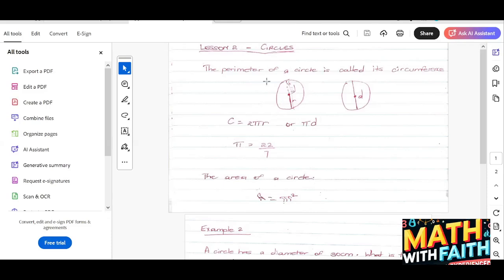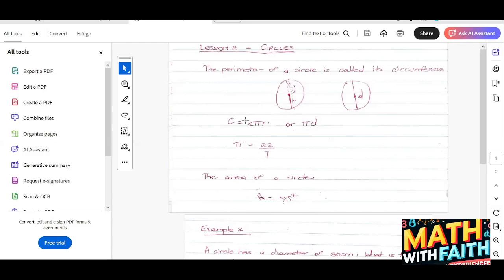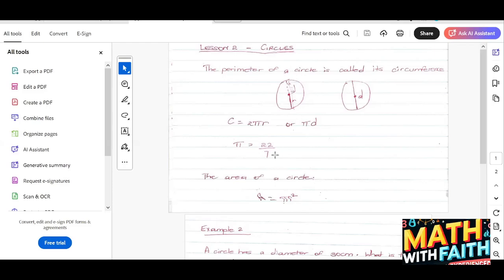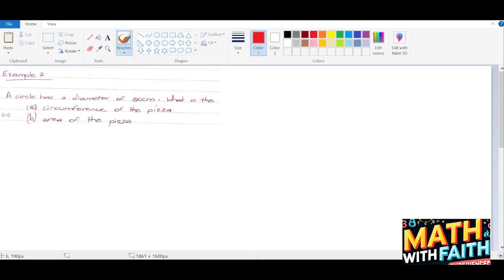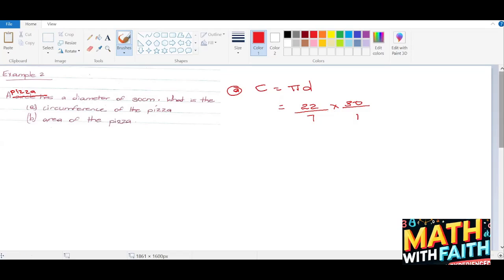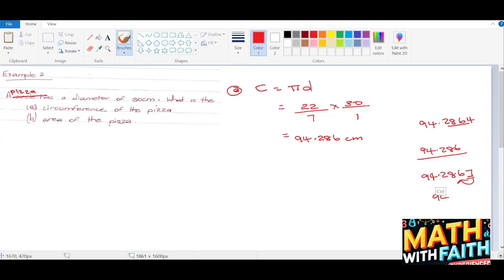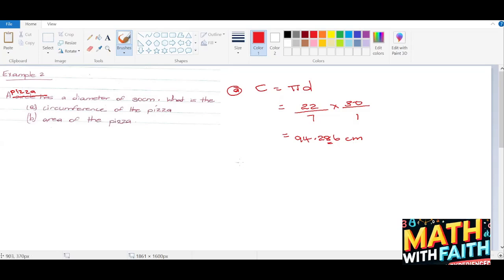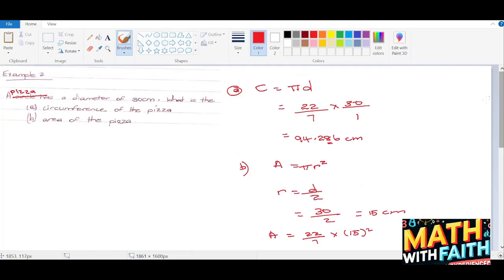Circles - Circumference and Area